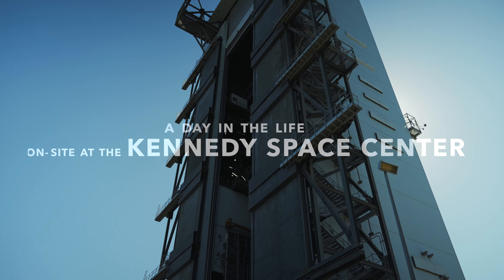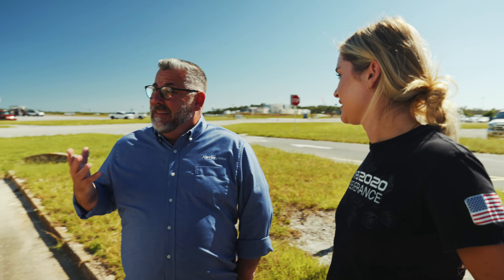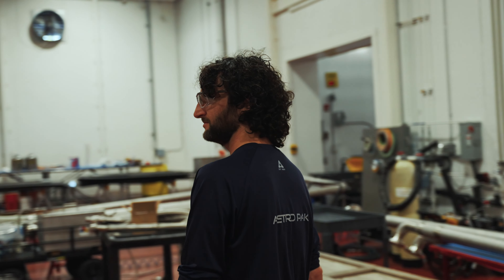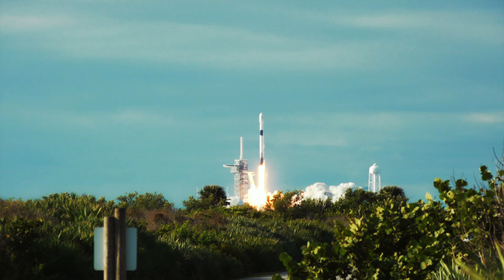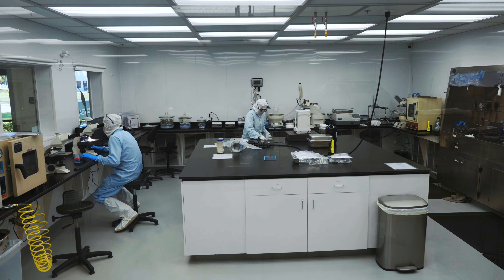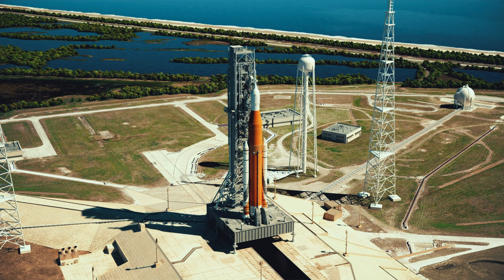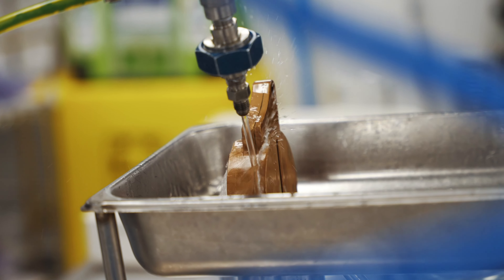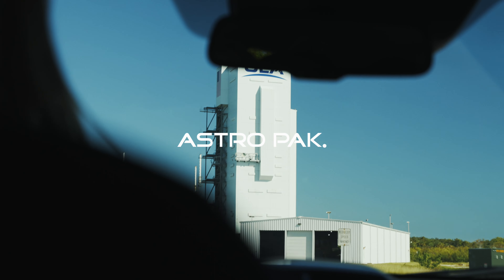A Day in the Life: Onsite at the Kennedy Space Center